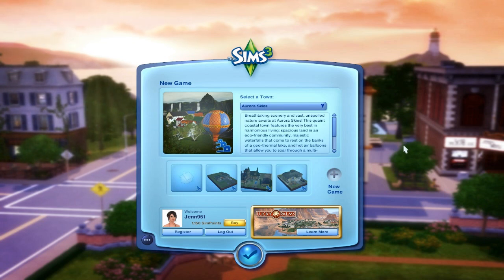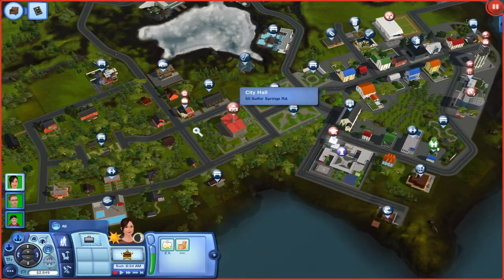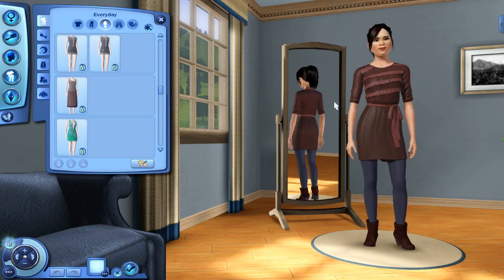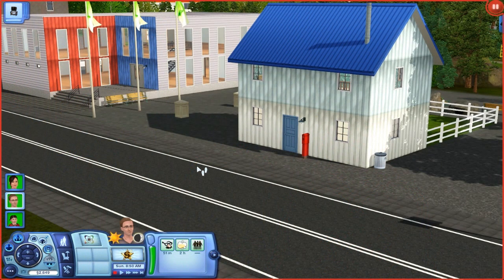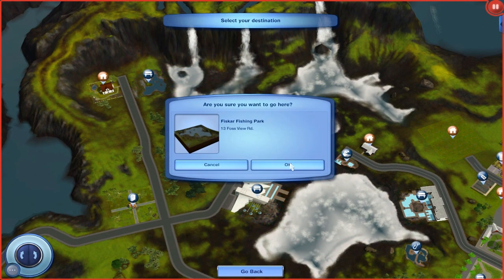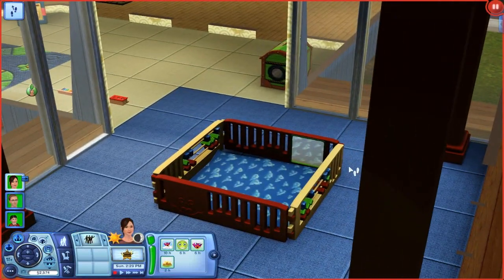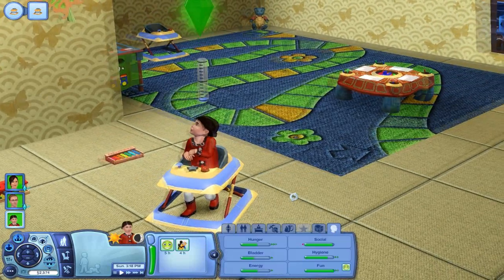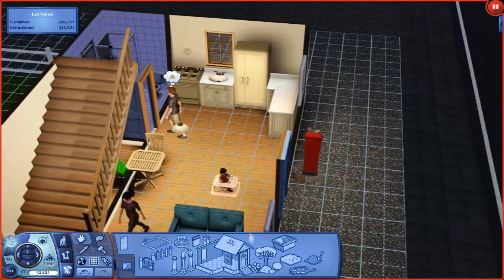The Sims 3 Store: Aurora Skies Review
The Sims 3 Store: Aurora Skies Review *Don't Forget To Rate*

In this review - Ill show you around Town. Let me be your tour guide :) We will first explore the landscape of Aurora Skies. Hope Into CAS, Then play around with the new premium content items, then sneak a peak at some of the new objects as well. As the tour comes to a close - We will catch a glimpse of the Northern Lights. Last but not lease, get an Idea of what winter is like here in this beautiful town :)